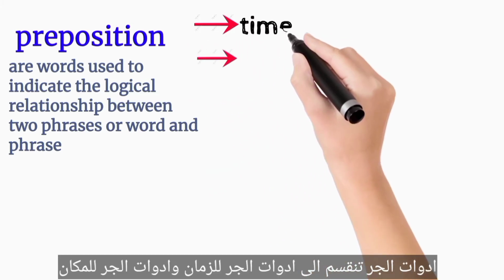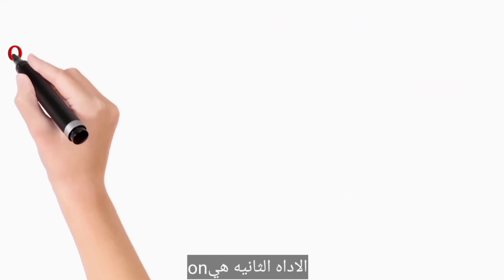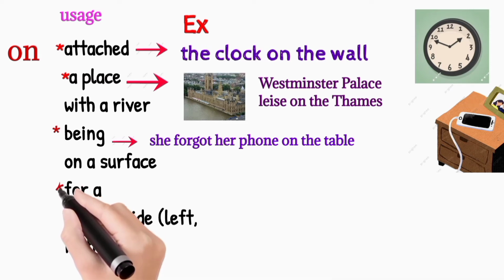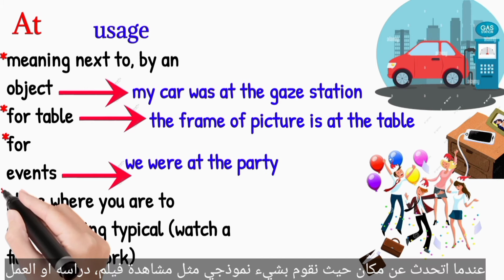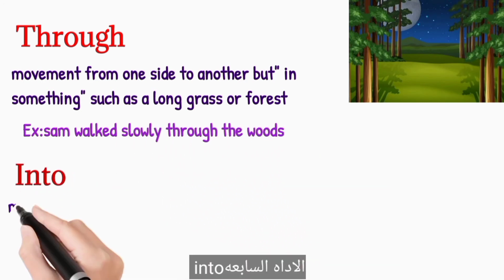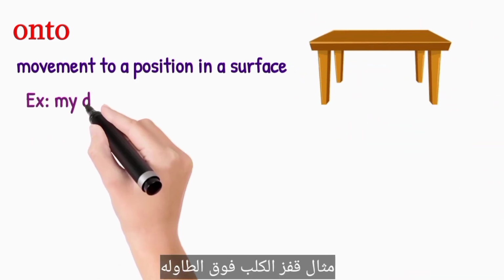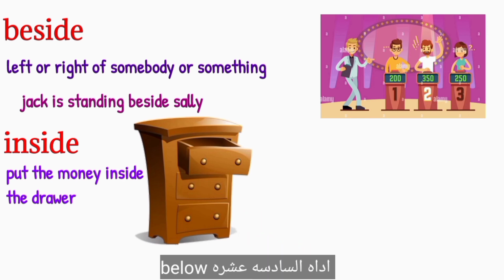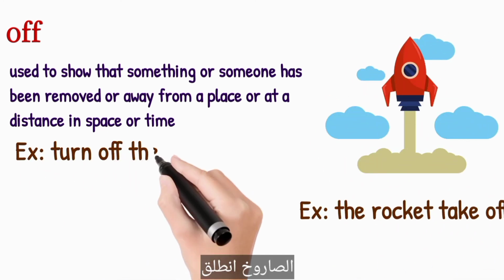The key to English prepositions: the best method to understand preposition of place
By watching this video you are going to be able to
learn and understand preposition of place